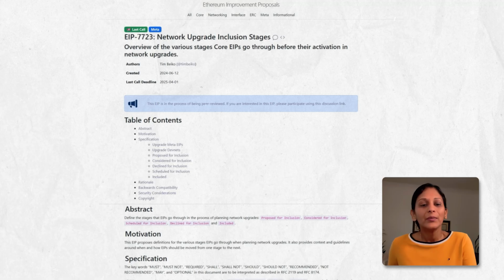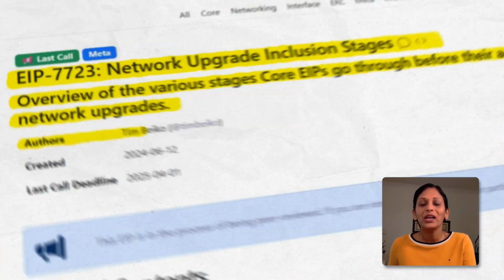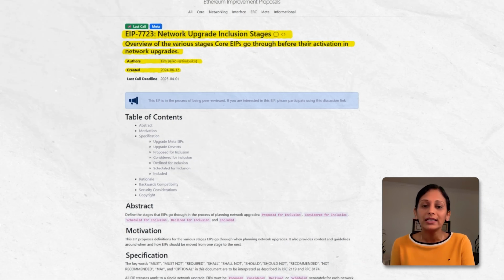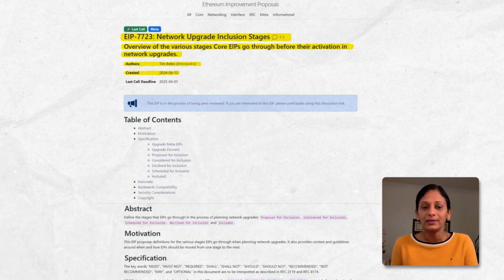EIP-7723: Network Upgrade Inclusion Stages with Tim Beiko | PEEPanEIP#149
This episode provides an in-depth overview of EIP-7723, which outlines the structured stages that Ethereum Core EIPs undergo before activation in network upgrades. The proposal defines inclusion stages, offers guidance on transitions between stages, and aims to improve transparency in the upgrade process.

🕒 Timestamps
00:00 - Quick Recap
00:41 - PEEPanEIP Intro
00:55 - Introduction
01:23 - About EIP-7723
03:06 - Tim Self Introduction
06:03 - What motivated you to formalize this process into an EIP?
11:00 - Different EIP stages and the minimum requirement to be in there?
18:06 - Main difference between Considered for Inclusion and Scheduled for Inclusion?
19:15 - What happens when a Scheduled-for-Inclusion EIP fails devnet testing?
22:25 - How can EIP editors verify that client teams have "made a decision" on inclusion stage while reviewing PR to Upgrade Meta EIP?
24:03 - Do Tim see them becoming more like checklists of Upgrade EIPs rather than strategic roadmap documents?
26:17 - Wouldn’t that contradict their very definition as outlined in EIP-1?
28:50 - Are these stages unidirectional?
30:21 - Why not use the term “Deferred For Inclusion” rather than “Declined for Inclusion”?
33:11 - What metrics do you have in mind to measure the success of this process?
35:50 - What pain points in the current process are you aiming to solve with this restructure?
39:20 - What are your thoughts on the importance of communication and information sharing in Ethereum’s governance process?
40:11 - How do you see the role of the PEEPanEIP series in that context?
41:43 - How much longer do you think the ACDE / ACDC distinction remains useful?
44:28 - Any advice for the Ethereum Cat Herders on what we should focus on to better support coordination and transparency in the ecosystem?
48:50 - Rapid Fire Round
56:09 - Closing Words